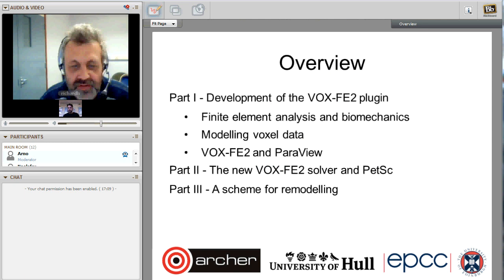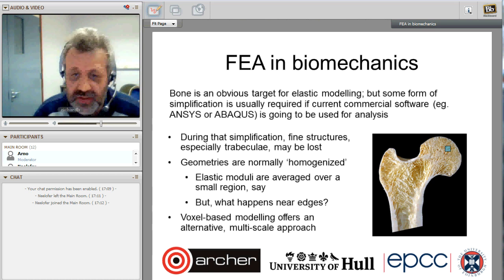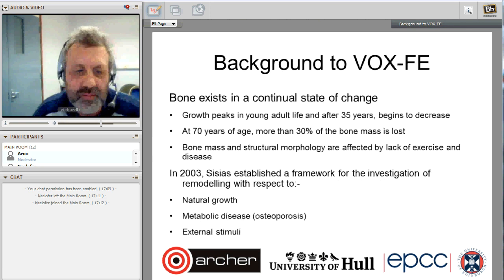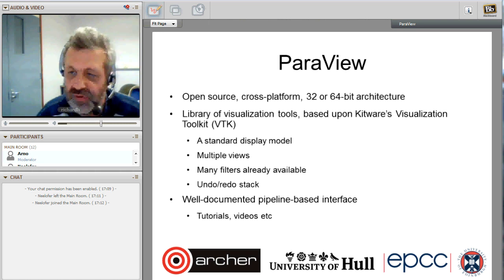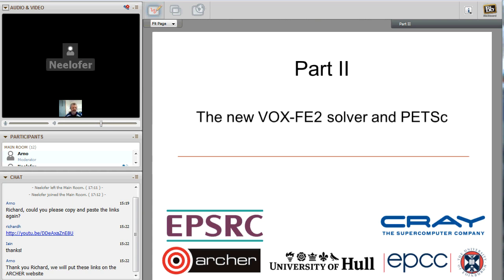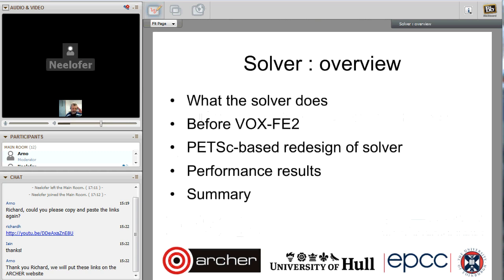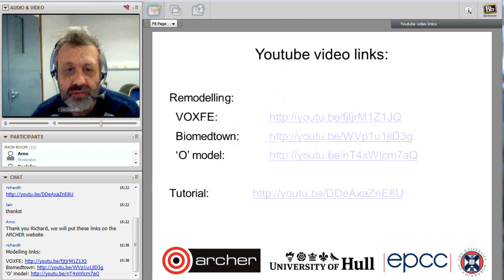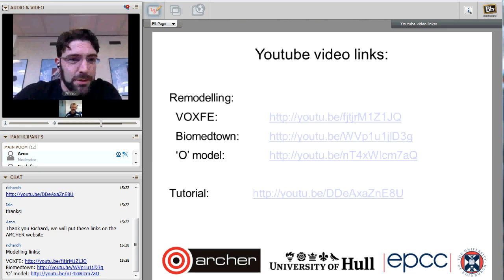ARCHER eCSE webinar: Voxel-based finite element modelling with VOX-FE2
Voxel-based biomechanical engineering with VOX-FE2

Richard Holbrey, University of Hull
Neelofer Banglawala, EPCC

VOX-FE2 is a voxel-based Finite Element software suite, developed jointly between Hull Medical & Biological Engineering and the Edinburgh Parallel Computing Centre. As part of an on-going Hull-EPCC eCSE collaboration, VOX-FE2 now boasts a sophisticated graphical user interface that allows the complex loading regimes present in biomechanical analyses to be readily applied to the model geometry, and the resultant 3D stress and strain patterns to be easily visualized. Furthermore, the previous VOX-FE solver has been replaced by a new scalable, PETSc-based solver developed on ARCHER. We will discuss the current state of the eCSE project, which now allows a basic bone remodelling scheme with multiple solves and animation of the results.